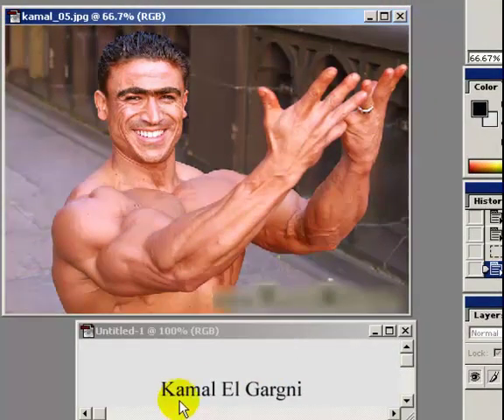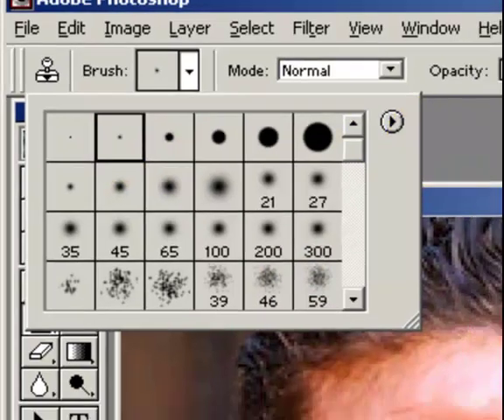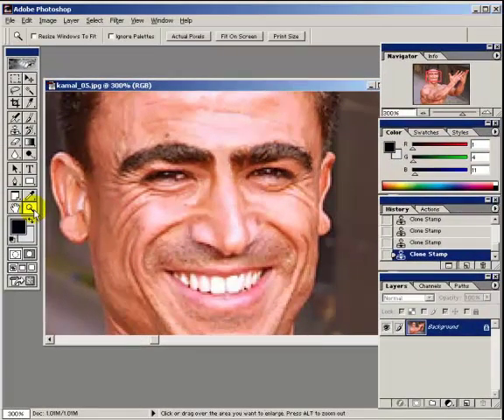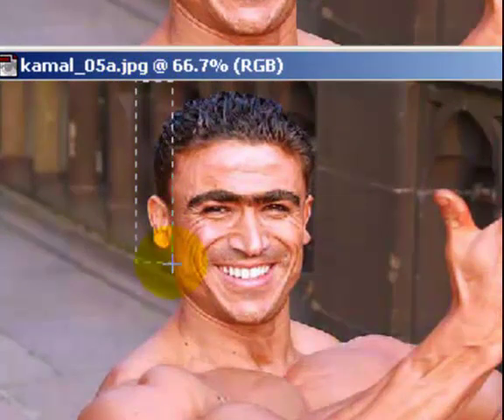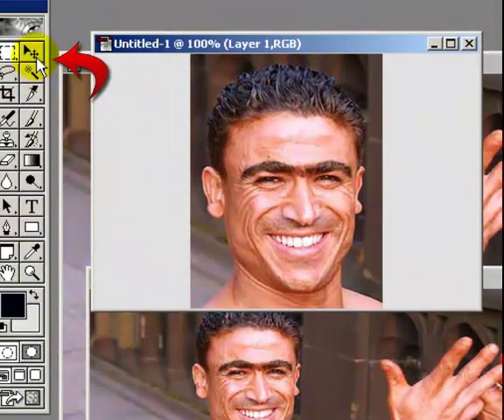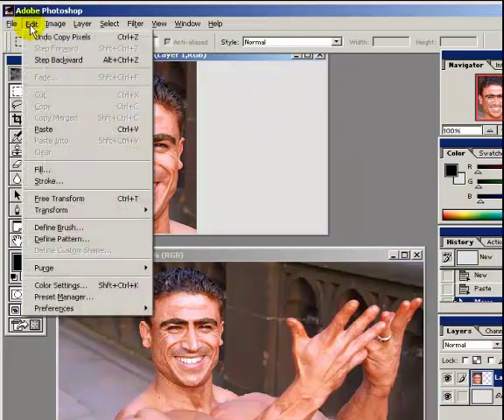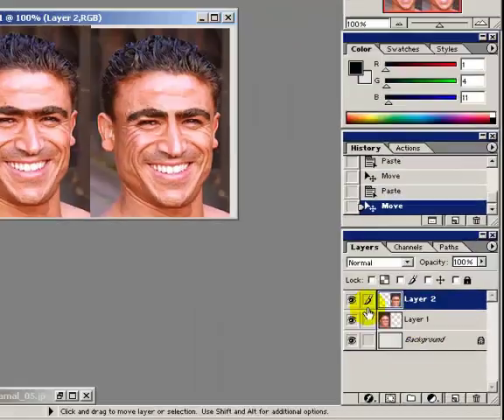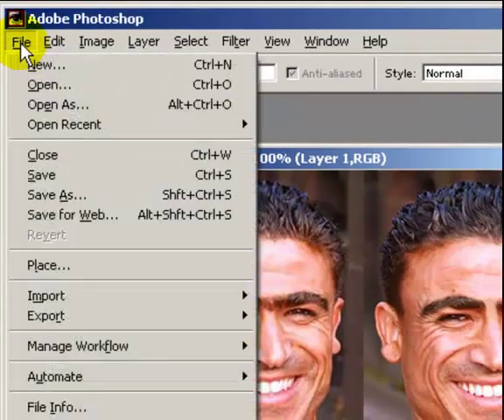Fixing unibrow in Photoshop